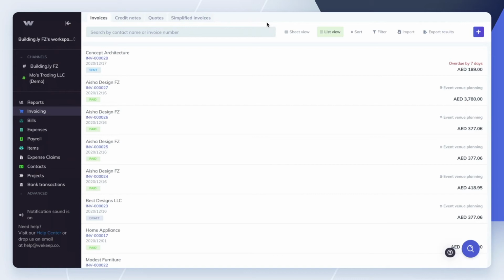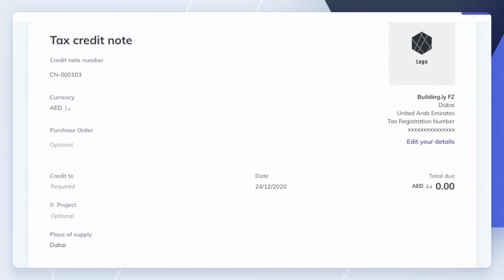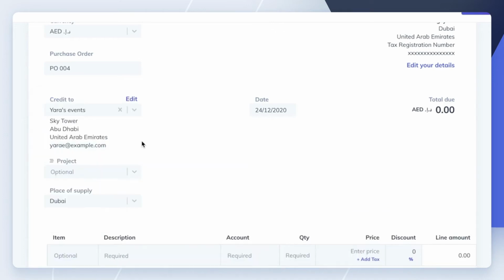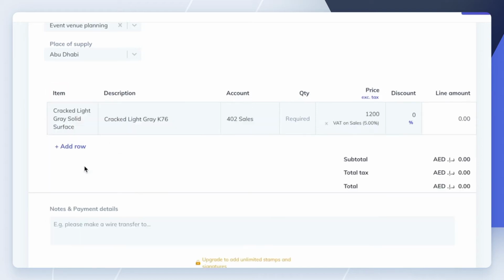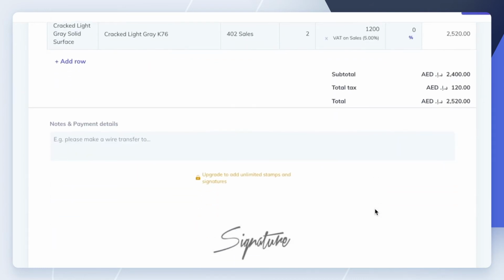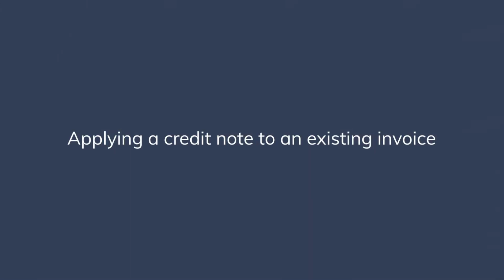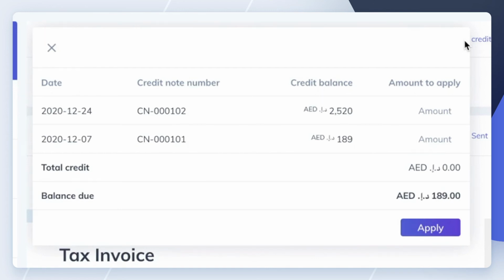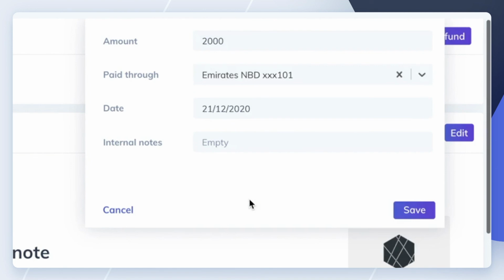Issuing credit notes (previously WeKeep)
is a fast and powerful accounting software built with a spreadsheet experience.